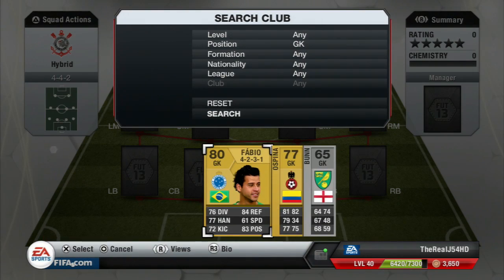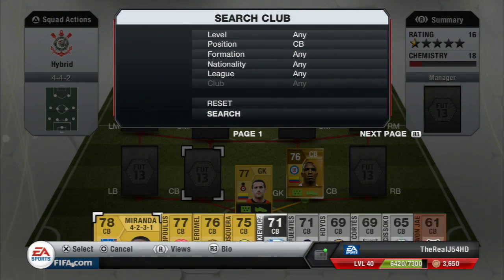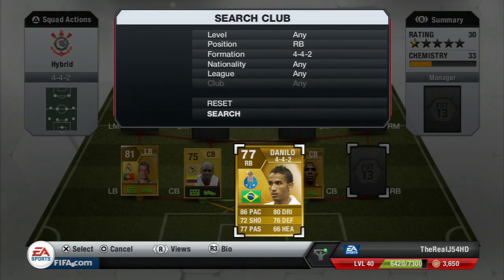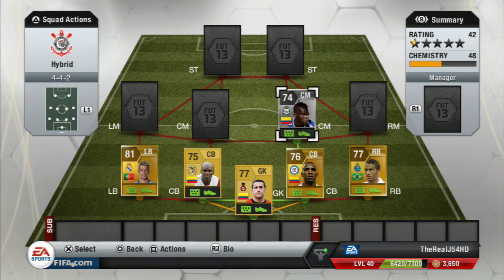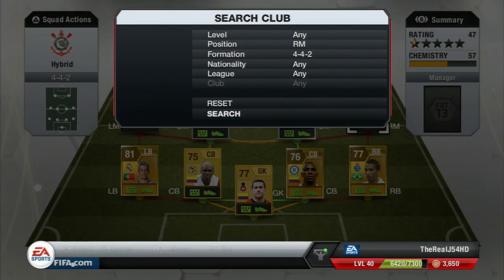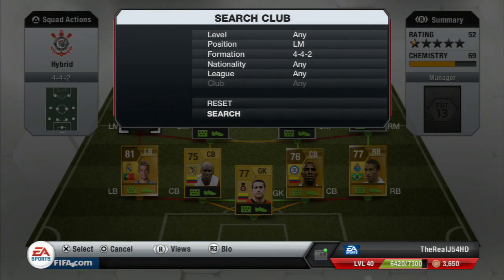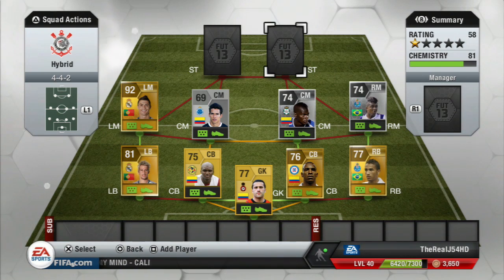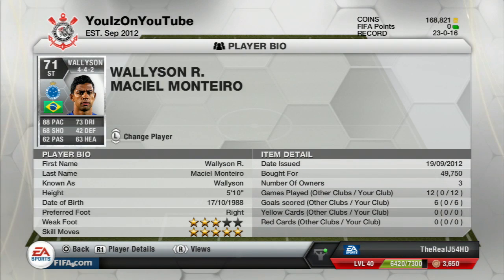FIFA 13 Ultimate Team | Hybrid Squad Builder Ft. RONALDO!! 92 rated!!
It would be amazing if we could smash 1,000 LIKES on this video!!

Music I use in my videos are provided by NCS.

K-391 - Earth

Killercats - Kaibu